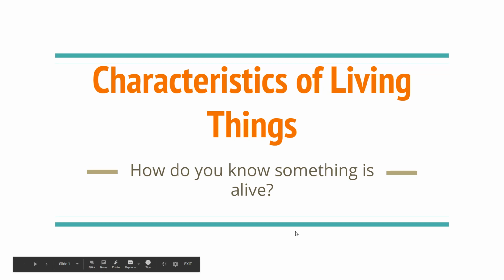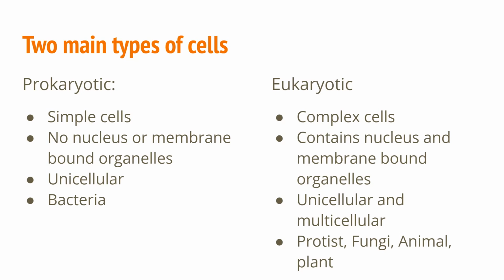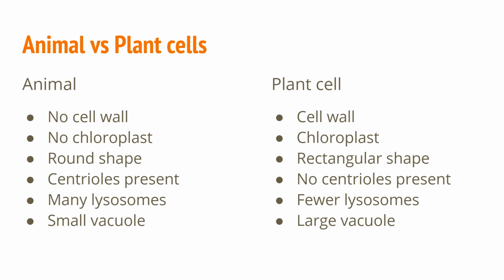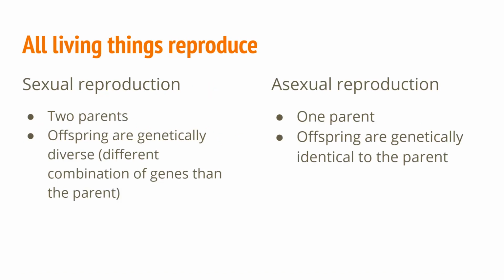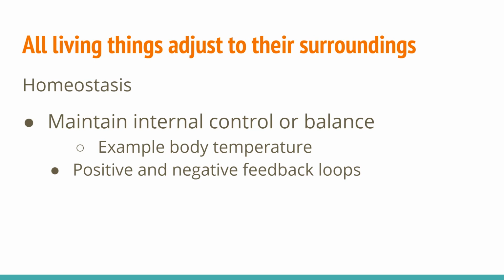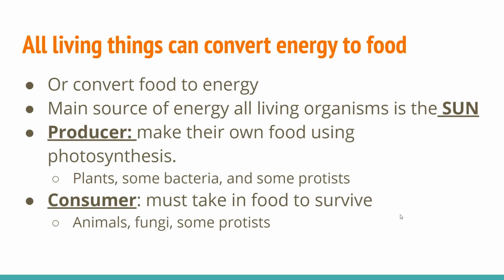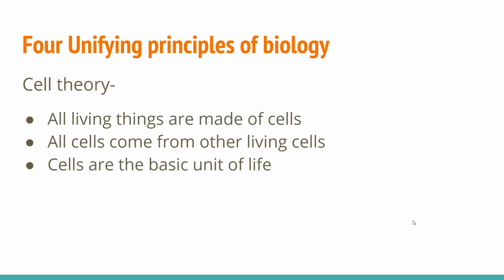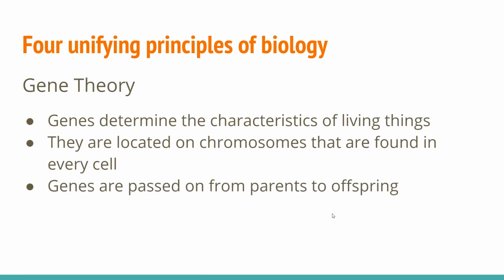Characteristics of living things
Here are the class notes for characteristics of living things. Please copy these notes into your notebook. Since these concepts will be on your first test, I suggest that you create flashcards that you could use to study.